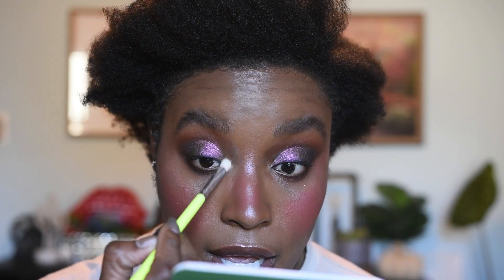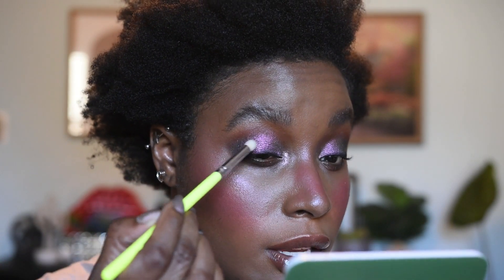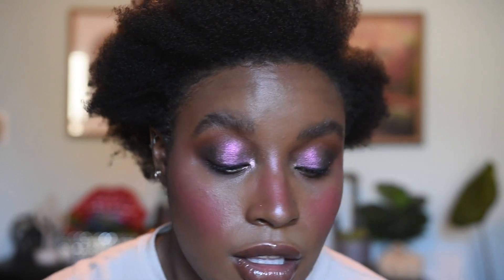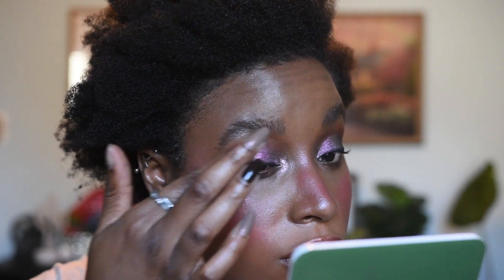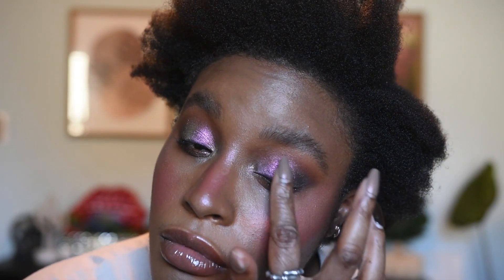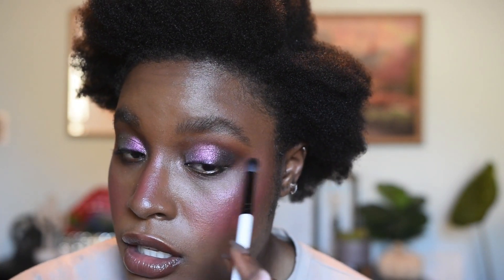Full Face of YouTubers 2022 Year Favorites | Better Late Than Never!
Hey guys, so today I wanted to finally showcase to yall the products that I picked up after watching YouTubers end of the year favorites for 2022. I hope yall enjoy the video and check out down below!

What's on my face:

Eyes: Natasha Denona My Dream Palette
Primer: Benefit Porefessional Lite
Foundation: Makeup Forever HD Skin 4N68
Concealer: NYX Serum in Deep Golden
Powder: Pat McGrath Undereye in Yellow * , Sephora Microsmooth in Deep
Bronzer: Rare Beauty Stick in On The Horizon * , HAUS Labs in Deep 11
Blush: Item Beauty Cream I'm Crushin' - Discontinued , Pat McGrath Holiday Palette 2021- Discontinued
Highlighter: Tarte Maracuja Stick in Amber Glow * , Unearthly Cosmetics Low Light
Lips: Makeup Forever Pencil in Limitless Brown * , By Mario Lip Plumper in Honey Glow